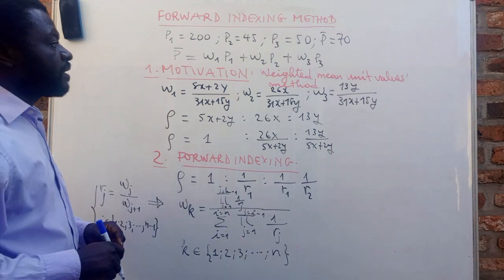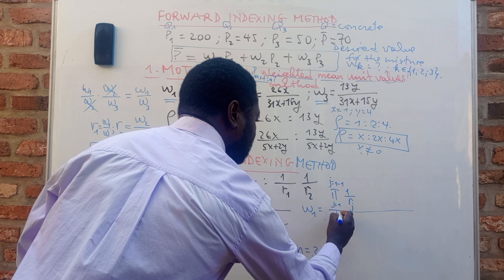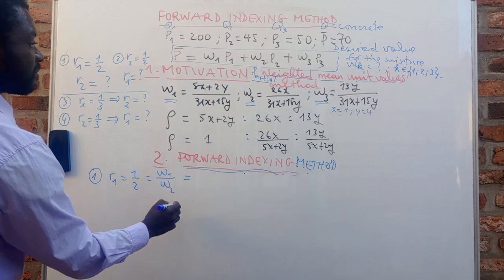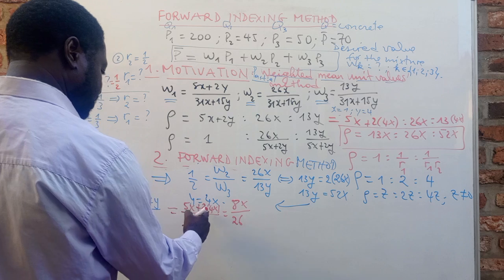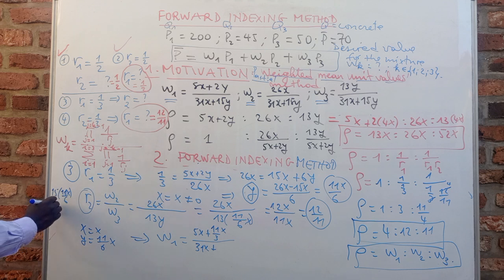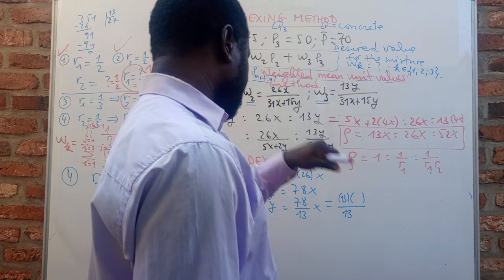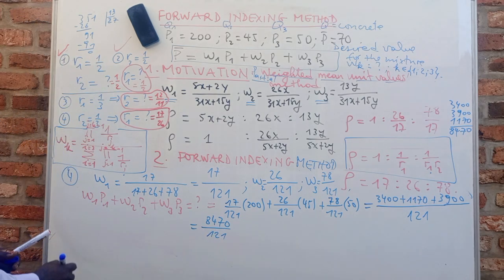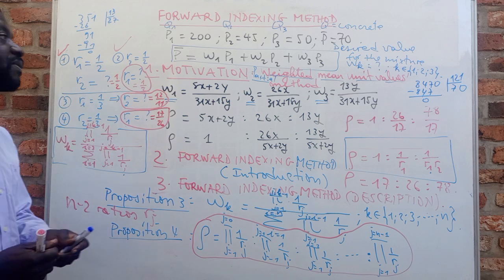video 10: introduction to forward indexing method they don't want you to know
this video introduces you to the forward indexing method for alligation